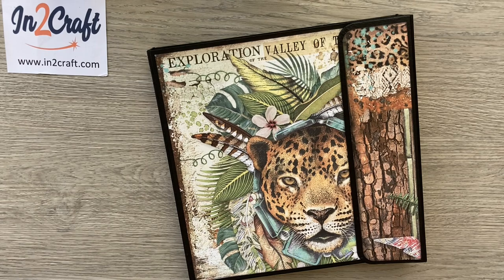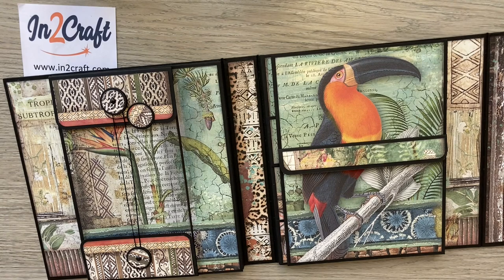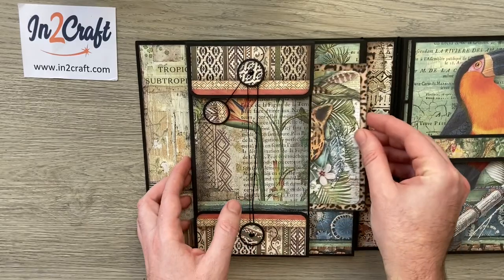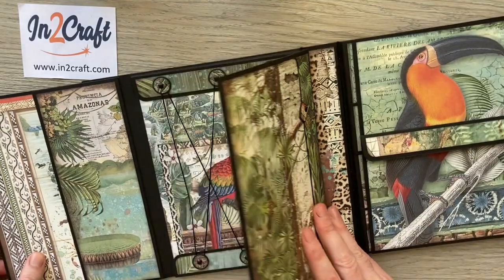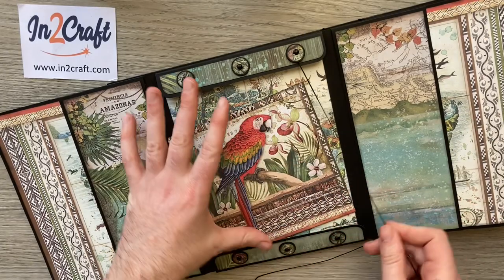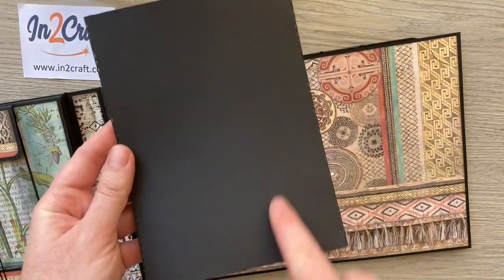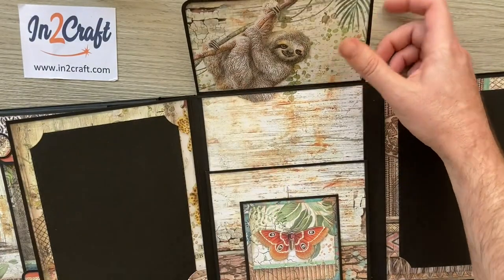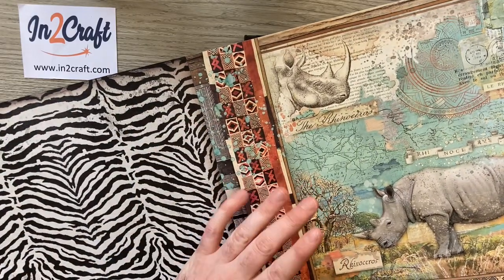One Pad Folio using Amazonia by Stamperia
It’s always great when you know you can make an entire projects using just one pad and you’ve asked for another. Here it is! My One Pad Folio. Have designed it to make the most of the beautiful images Stamperia have and measurements created to maximise paper usage. For affordable prices, head to In2Craft’s online store at